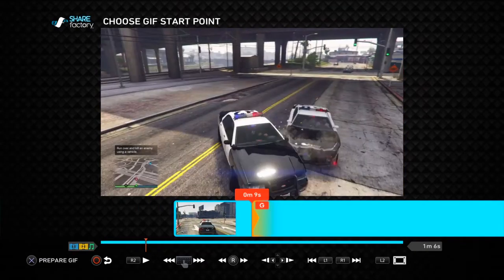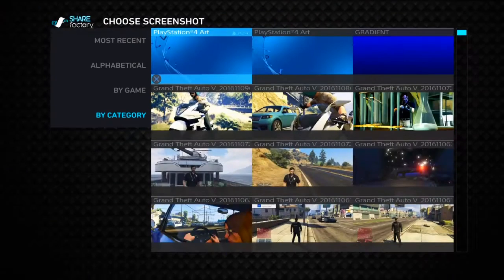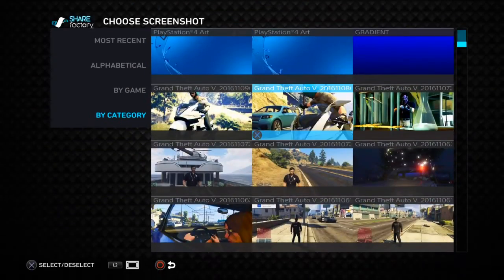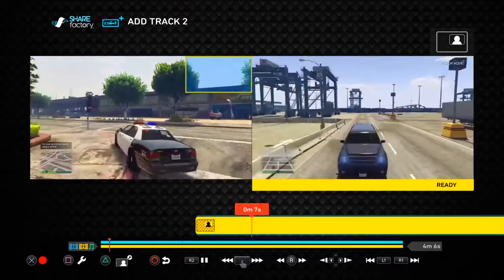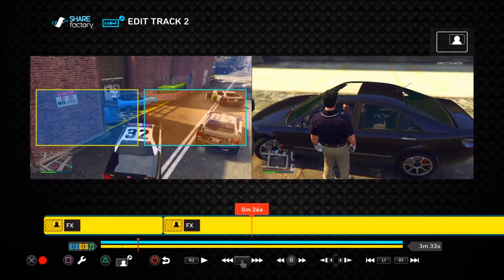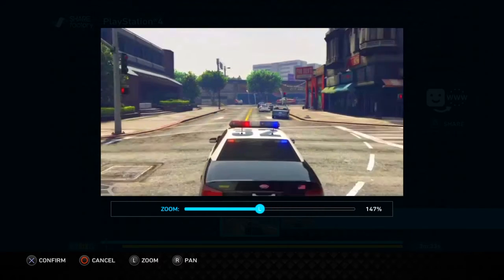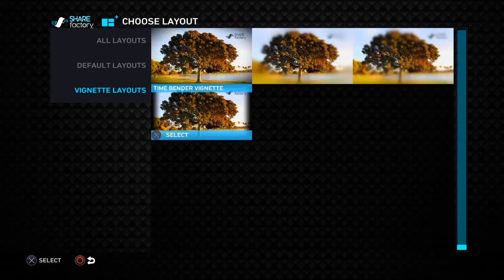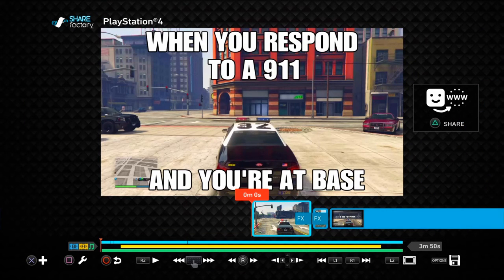NEW SHAREFACTORY UPDATE 2.00 RELEASED! (Zoom In, Add Memes, & MORE!)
The newest ShareFactory update includes:
1.) Split Track-Two clips (up to 10X).
2.) Add Impact fonts to clips for Memes.
3.) Picture Editor.
4.) GIF Creator.
5.) Highest volume increases.
6.) Green Screen effects have been improved.
7.) New Metallic filter.